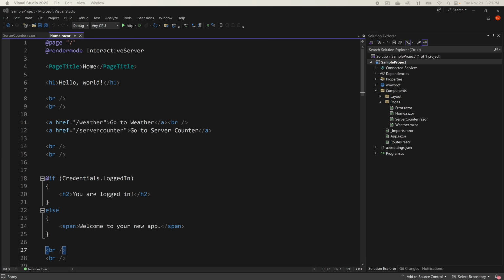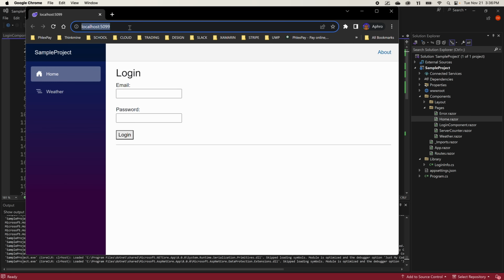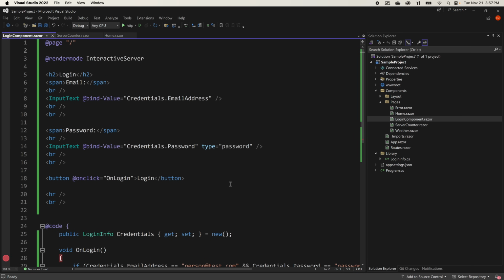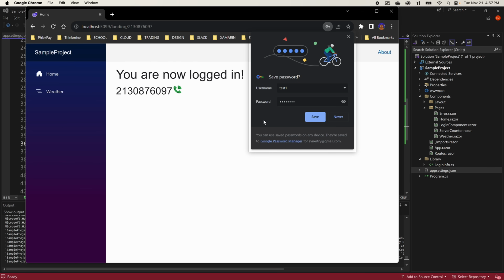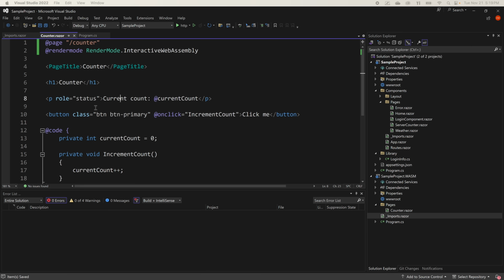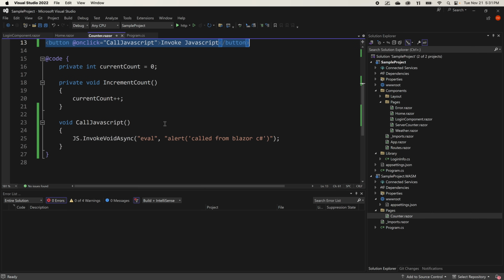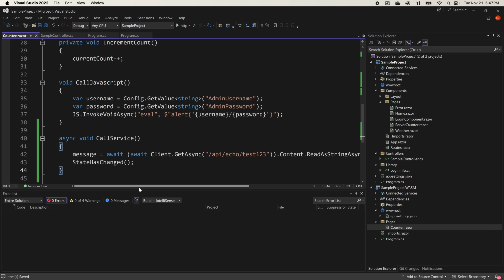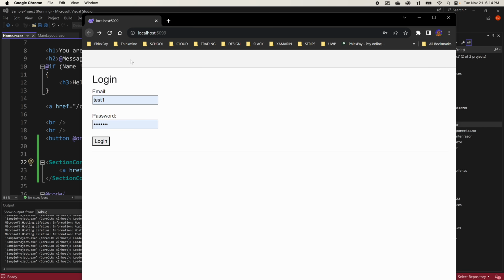Episode 48 - Blazor Web Apps (Part 3)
This video concludes our session on Blazor Web Apps.  We discuss several common web app development use-cases and show the approach Blazor takes in handling them.  With the information provided here you should have all that you need to start building powerful Blazor applications for static server, interactive server, and web assembly.

If you have any requests for topics you would like me to tackle leave a comment in below and I’ll working it into the schedule.

Happy coding, and have a blessed day.

Intro 0:00
Components 0:07
Pages 1:51
Route Parameters 4:04
Query Strings 8:25
Dependency Injection 10:53
Navigation 12:21
WebAssembly 18:06
Calling Services 31:18
Layouts 37:35